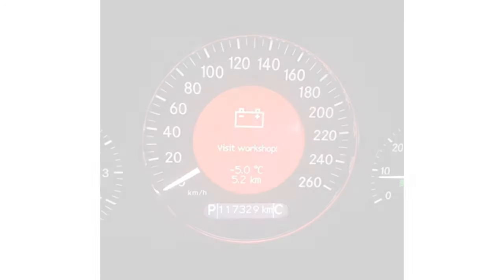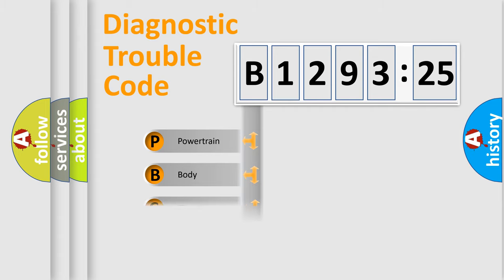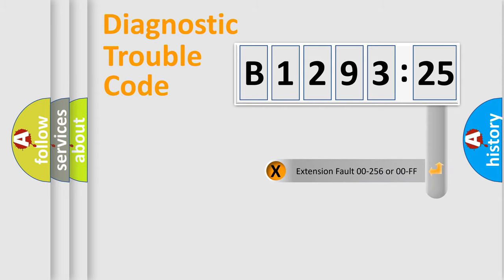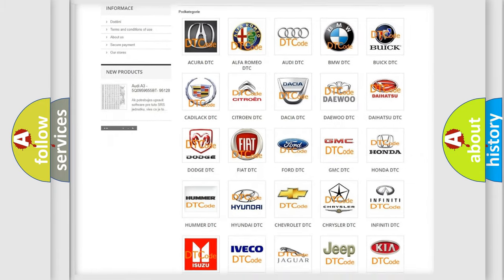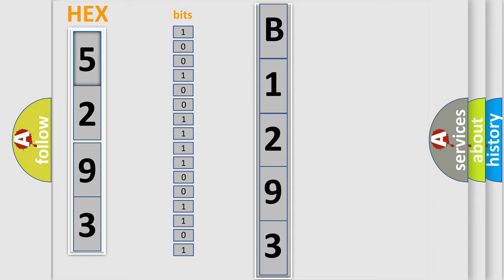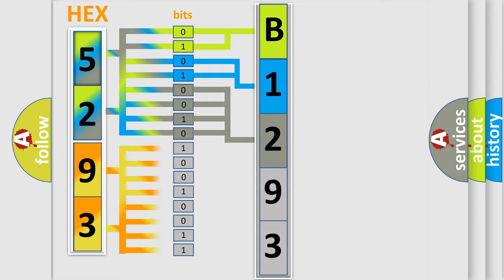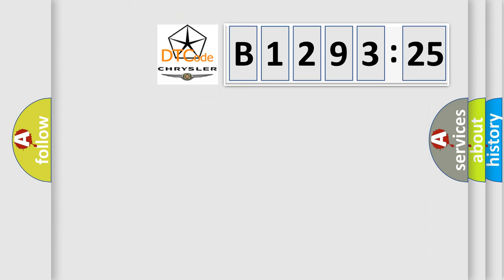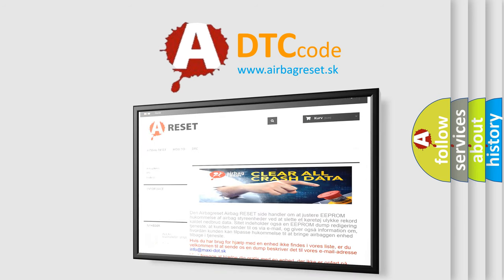DTC Chrysler B1293-25 Short Explanation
Contents:
0:21 Basic DTC analysis according to OBD2 protocol standard.
1:48 Insight into programming
2:58 A diagnostically understandable description of the Diagnostic Trouble Code
3:05 Basic error definition

Make:
Chrysler
Code:
B1293 25
Definition:
RRM (Radio Receiver Module) - Signal Invalid
Failure Type: